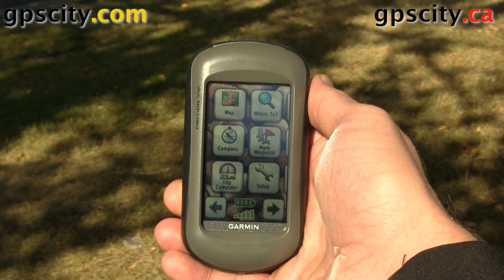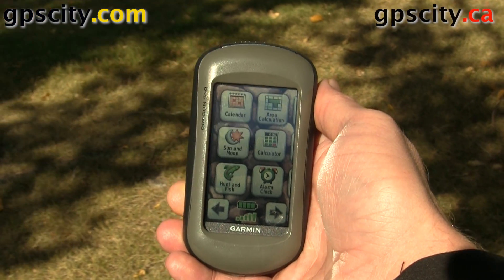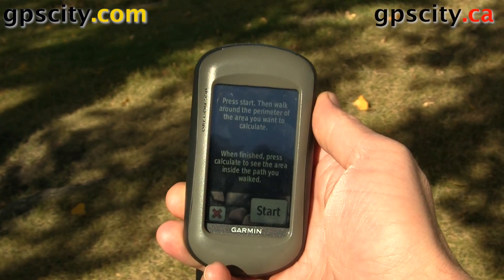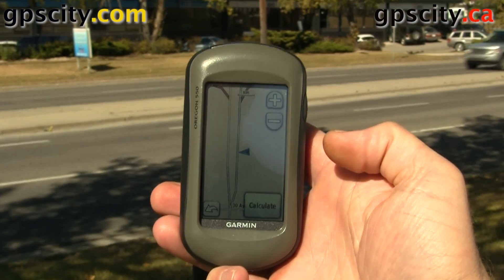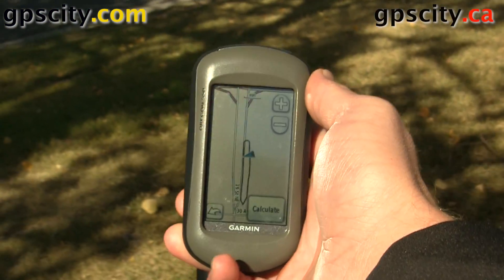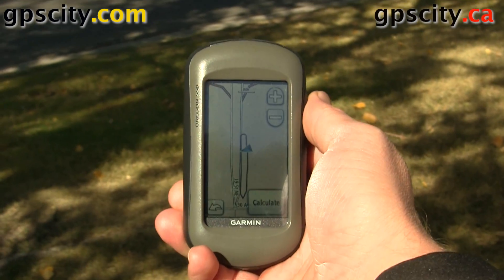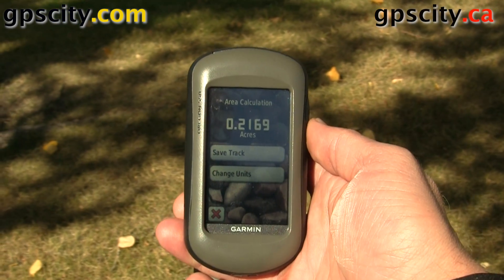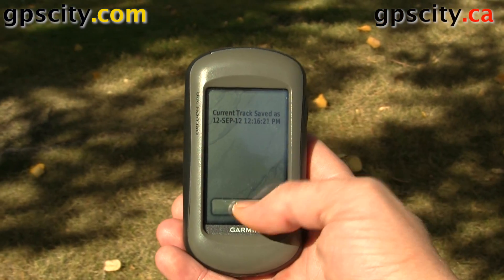Garmin Oregon 450, 450t, 550, 550t : Area Calculation Tutorial with GPS City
This video on the popular Oregon series will show you how to do area calculations. This process can be applied to finding the area of a field, yard, house, job site

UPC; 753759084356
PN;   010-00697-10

1-866-GPS-CITY (477-2489)